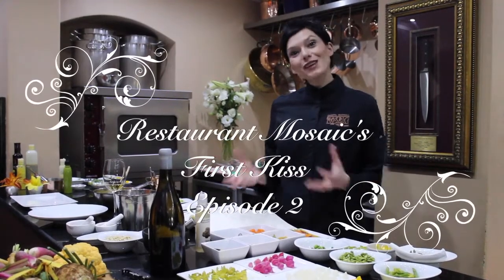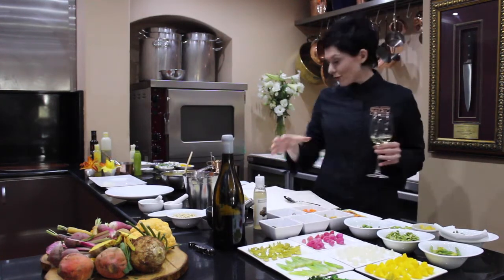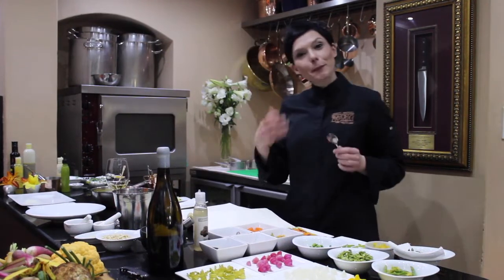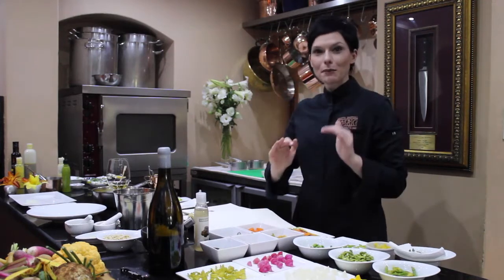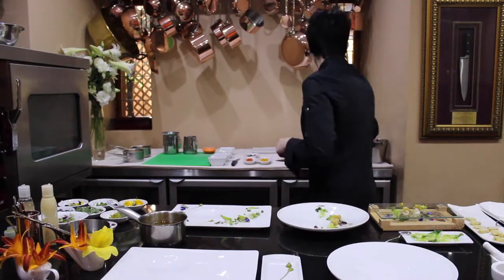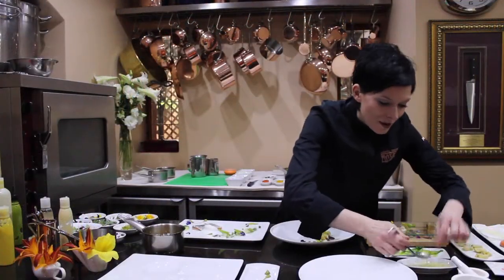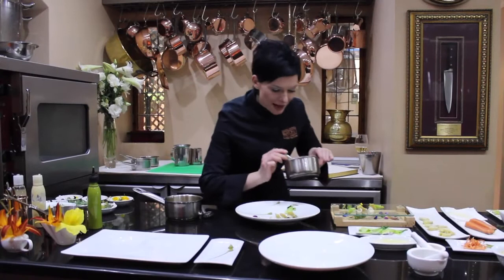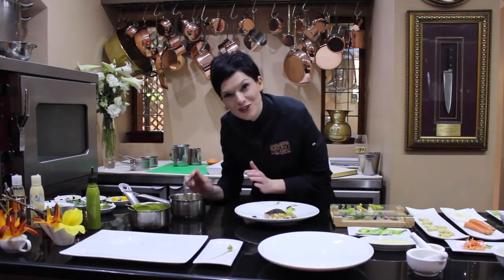Chantel Dartnall: First Kiss Episode 2